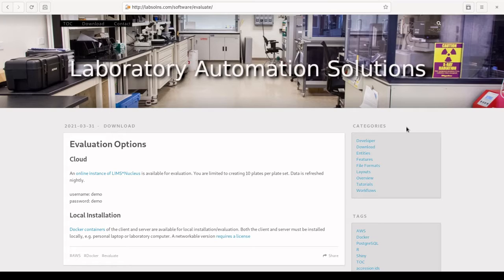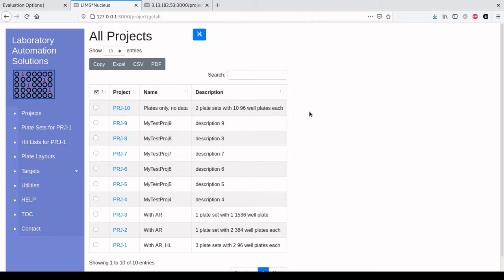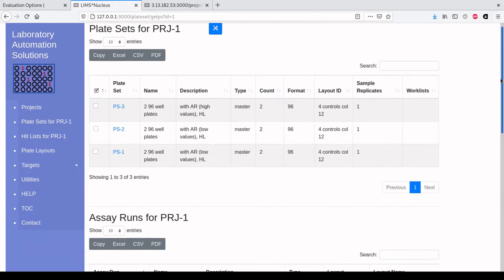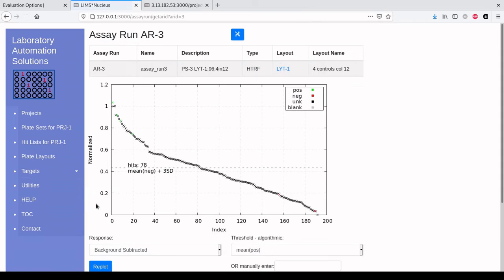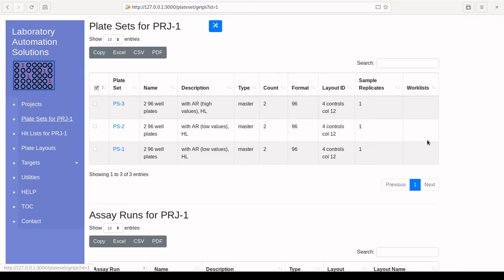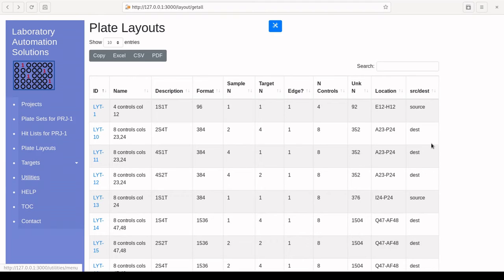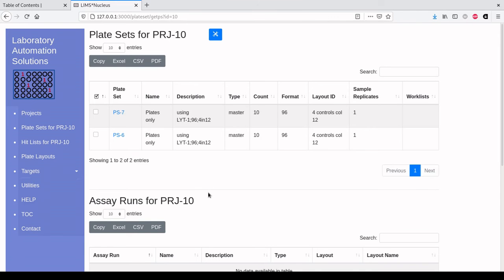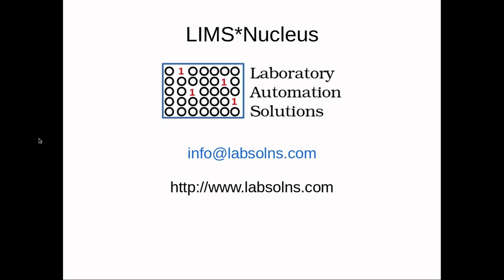Navigating the LIMS*Nucleus Interface